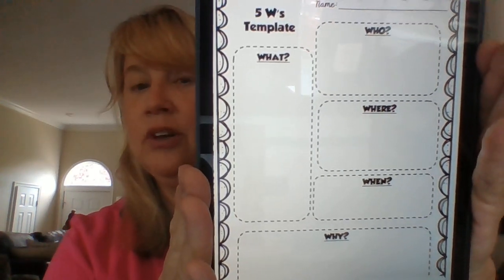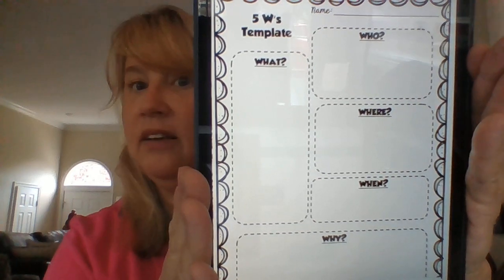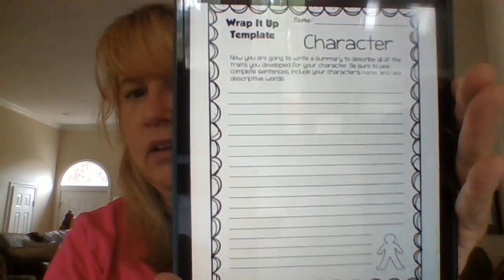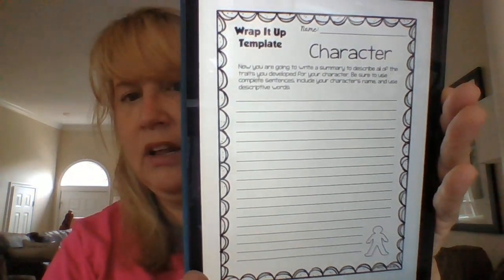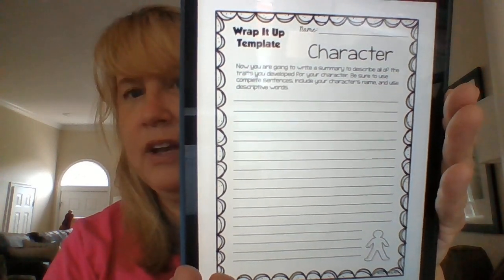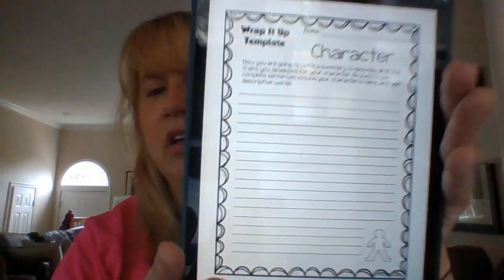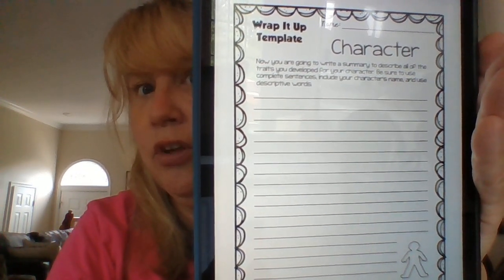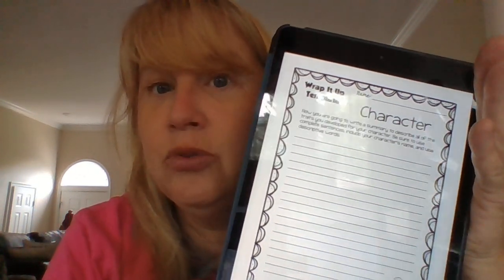Character Wrap Up